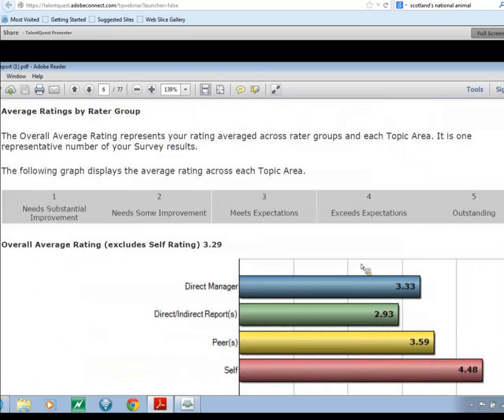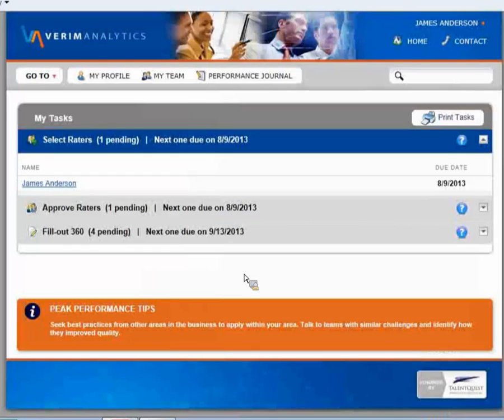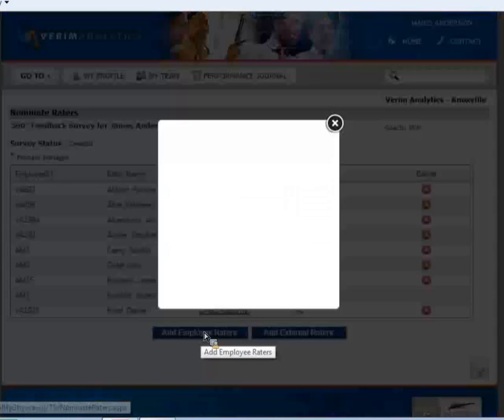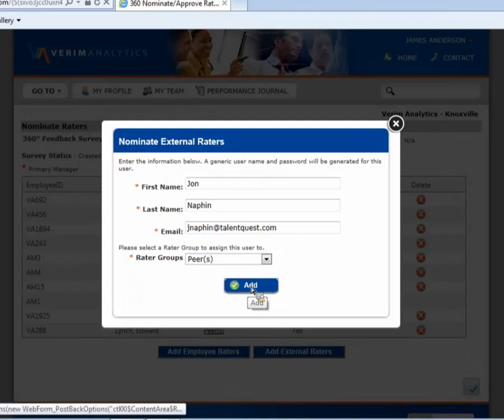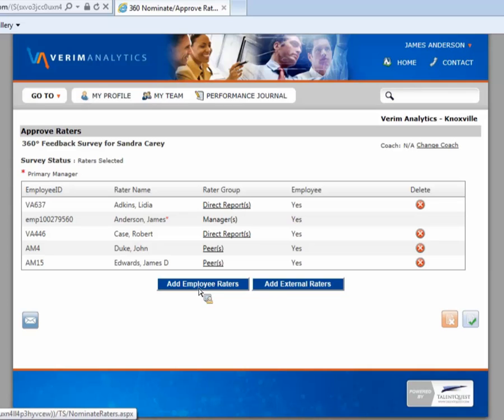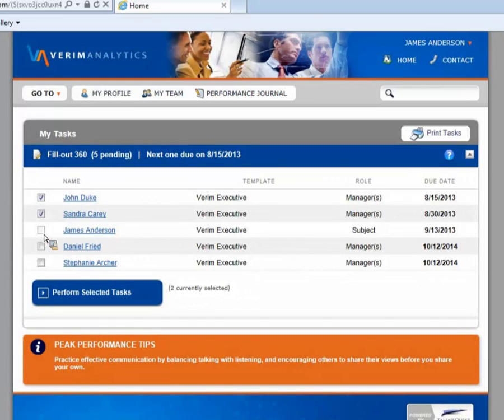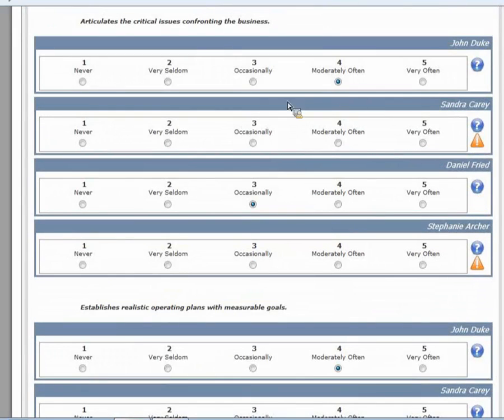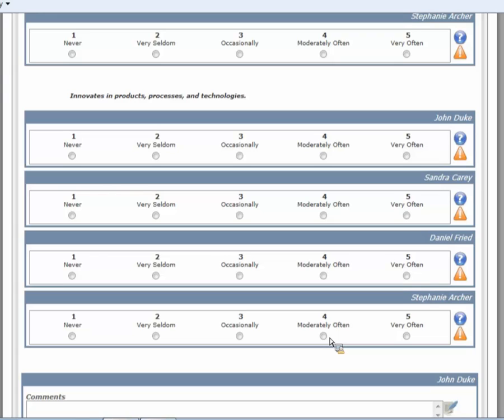360 Demo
Jon Naphin gives a demonstration of the TalentQuest 360 module.

TalentQuest is a Talent Management solutions provider.